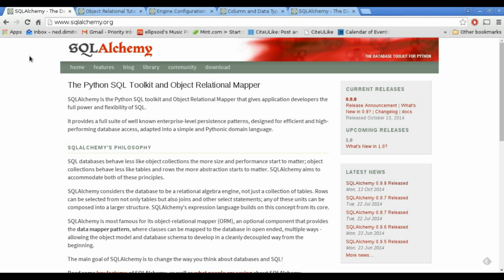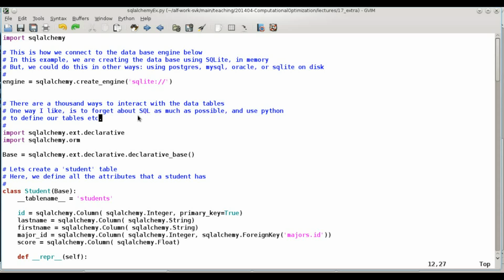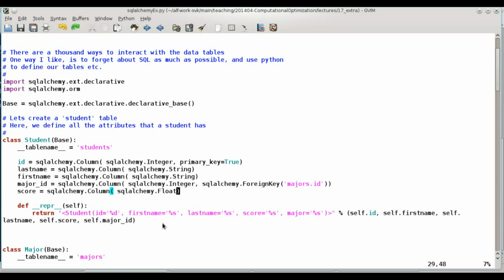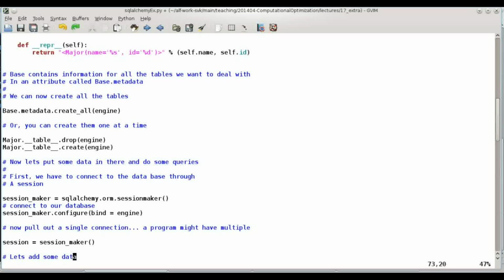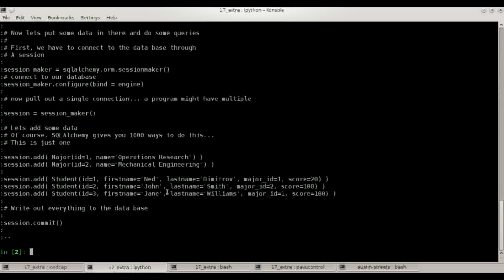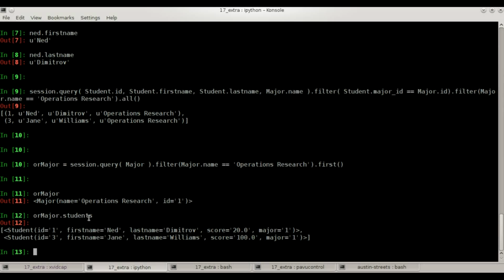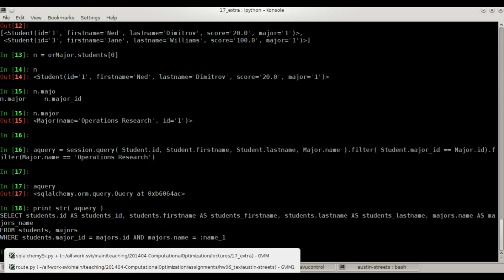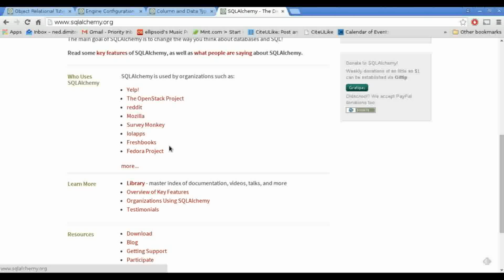Ned Dimitrov: SQLAlchemy Tutorial